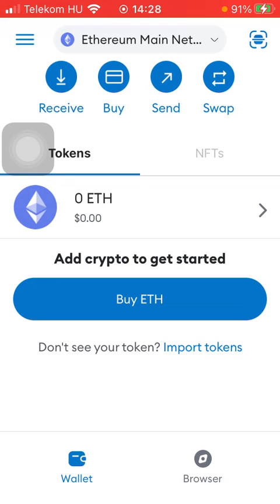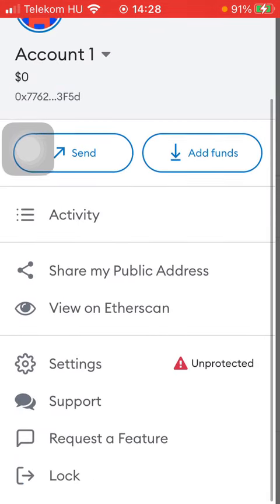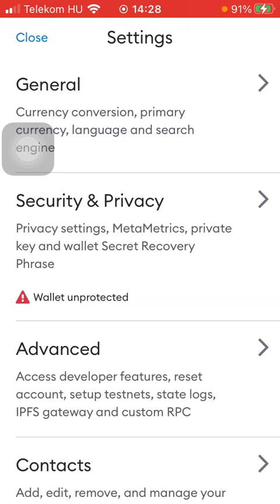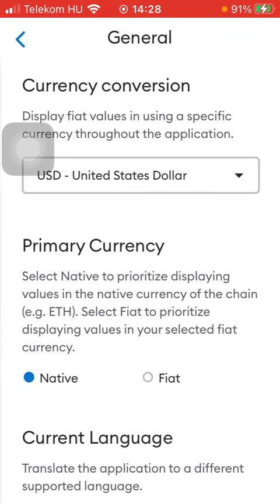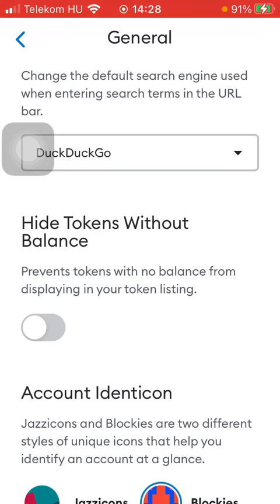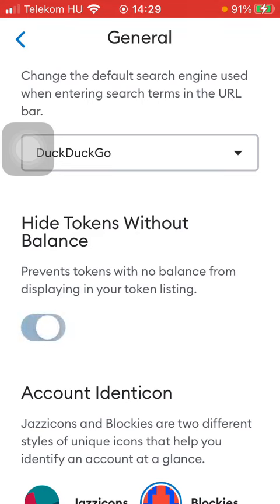How to hide tokens without balance on MetaMask?